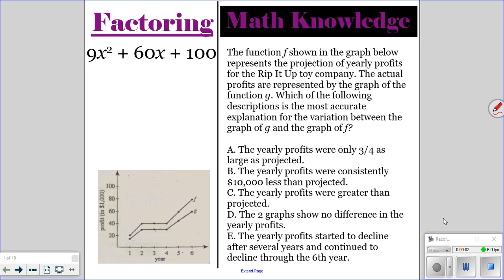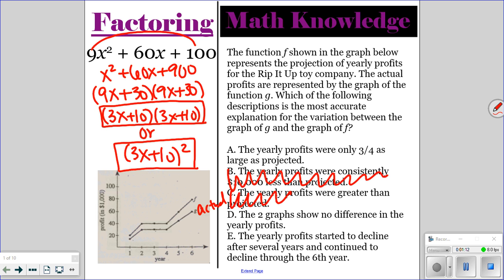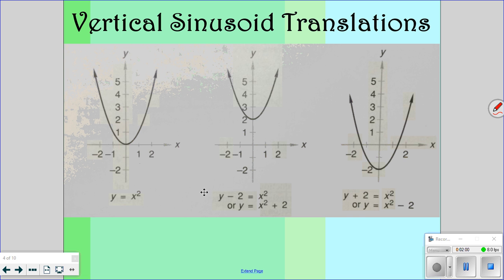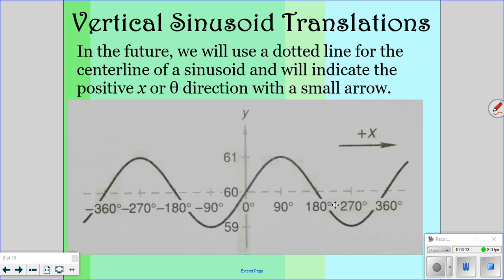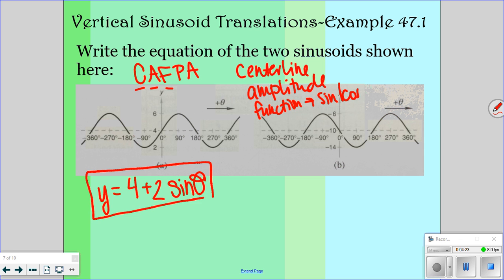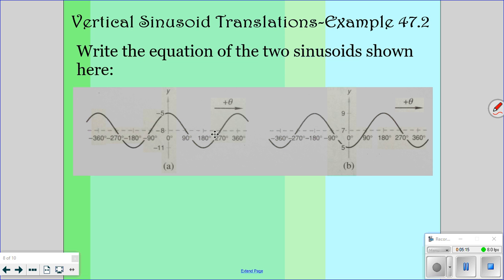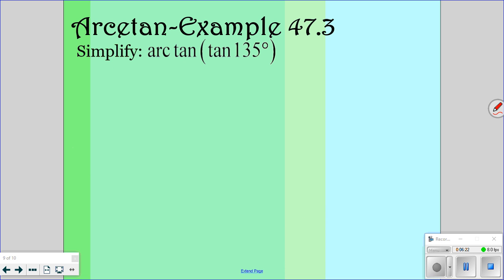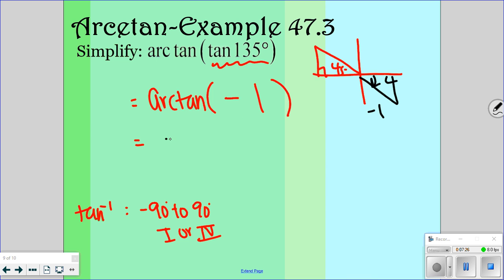Saxon Pre Calc Lesson 47